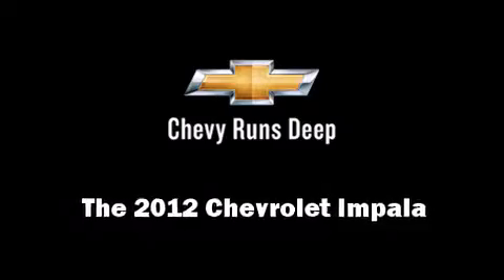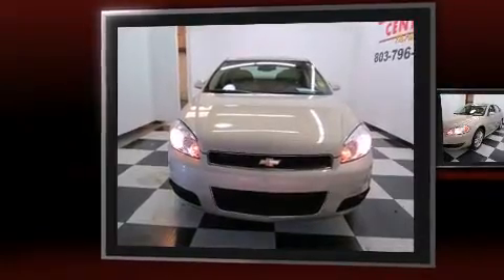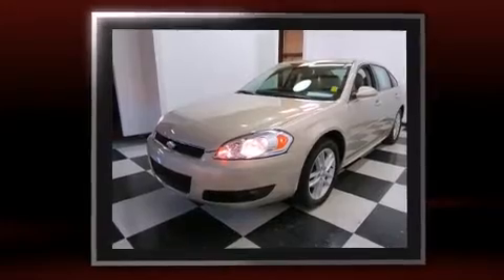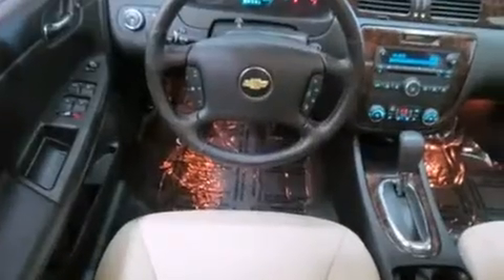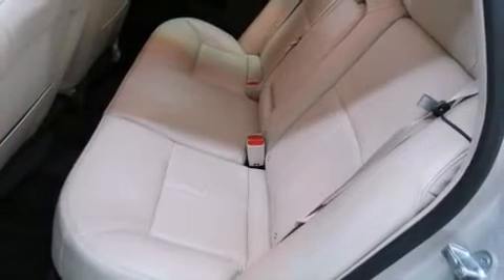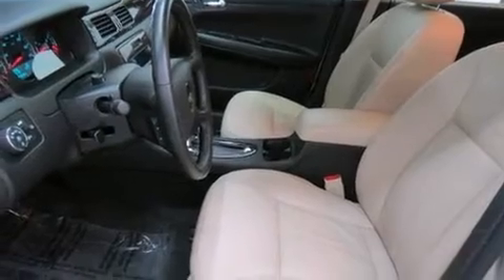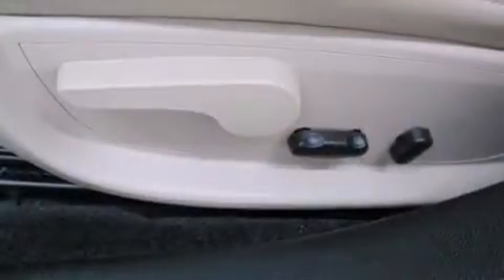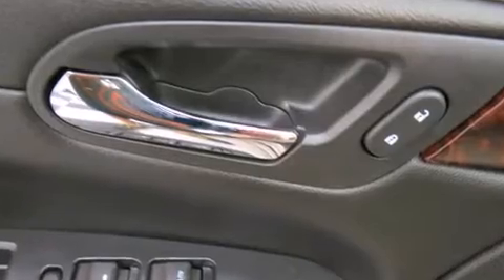2012 Chevrolet Impala LTZ in WEST COLUMBIA, SC 29169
Toyota Center
1640 AIRPORT BLVD.

Here's a great deal on a 2012 Chevrolet Impala. This 4 door, 5 passenger sedan has not yet reached the 20,000 mile mark! It features a front-wheel-drive platform, an automatic transmission, and a refined 6 cylinder engine. Comfort and convenience were prioritized within, evidenced by amenities such as: leather upholstery, front and rear reading lights, a built-in garage door transmitter, fully automatic headlights, remote keyless entry, cruise control, and air conditioning. Audio features include a CD player with MP3 capability, steering wheel mounted audio controls, and 8 speakers, providing excellent sound throughout the cabin. Chevrolet also prioritized safety and security with features such as: dual front impact airbags, front SIDE impact airbags, traction control, a security system, onStar, and 4 wheel disc brakes with ABS. For added security, dynamic Stability Control supplements the drivetrain. A Carfax history report indicates just one previous owner. We pride ourselves in consistently exceeding our customer's expectations. Stop by our dealership or give us a call for more information.